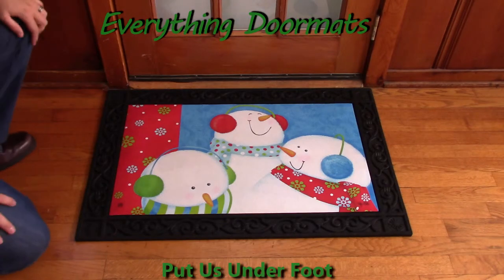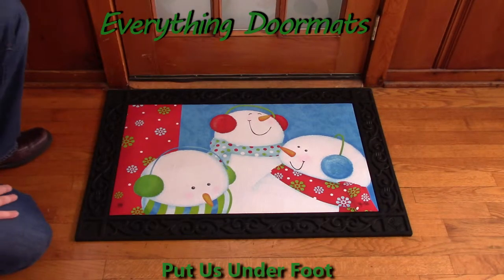Ready for Snow MatMates Doormat - 18 x 30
To help their customers even more William & Nicole have put together a series of short videos showing off the different features of their mats. This video shows a 2015 winter doormat - Ready for Snow MatMates Insert Doormat.